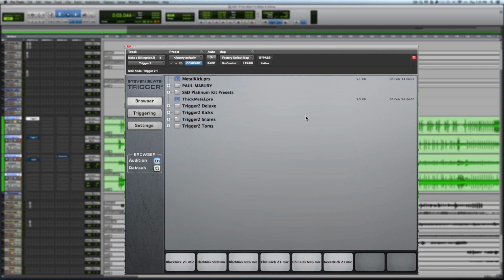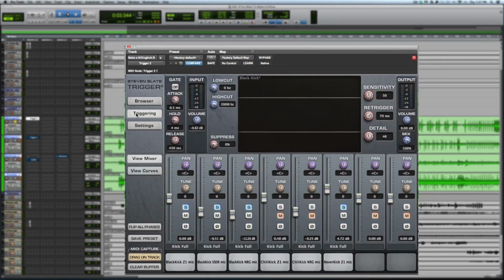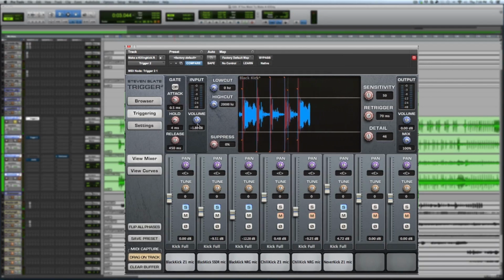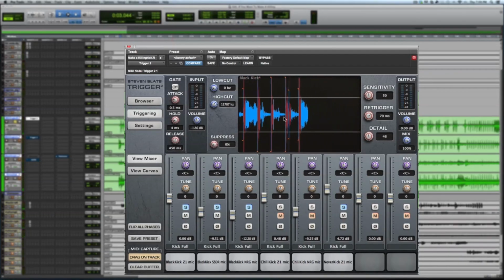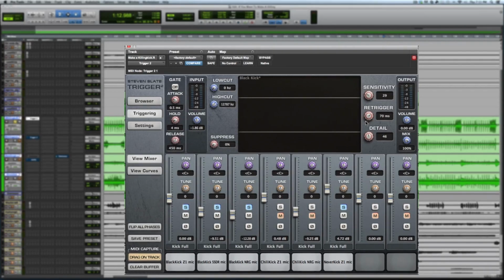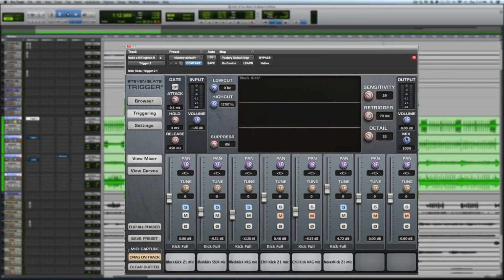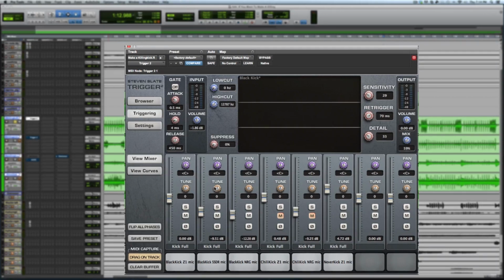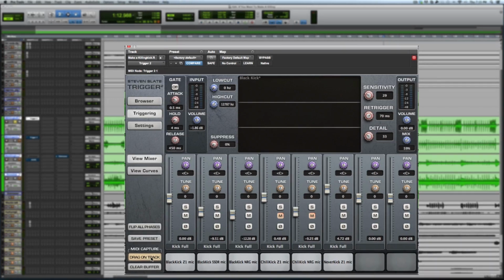Trigger 2 Review - Kick Replacement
Hi Again! This is another video showing of some great tools for mixing and getting the most out of a kick that doesnt sound all that great after being recorded. We will be using Trigger 2 a drum triggering plugin to replace the kick and at the same time look at the plugin for some of it's great features. Be sure to test the plug for your self.

Follow on Twitter @GoodBreakStudio
Like on Facebook GoodBoodBreakStudios